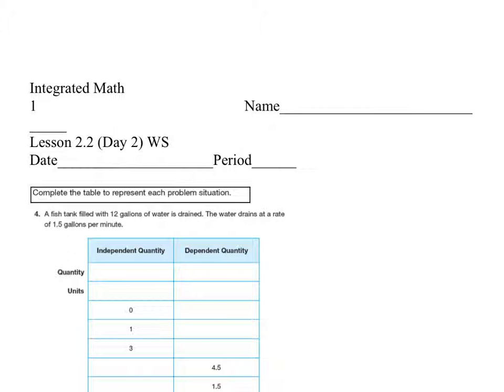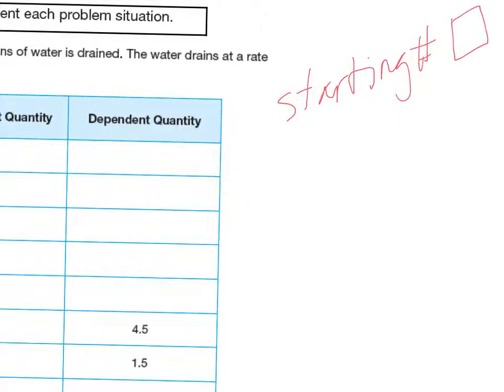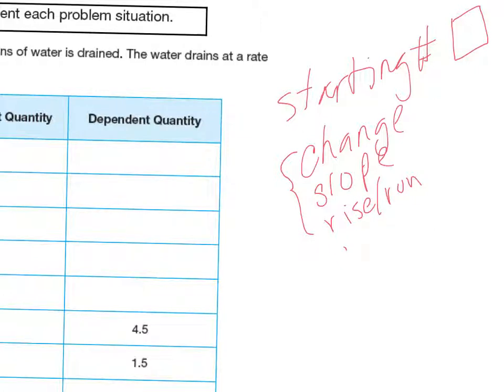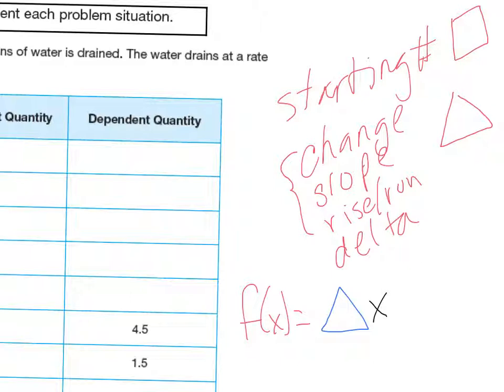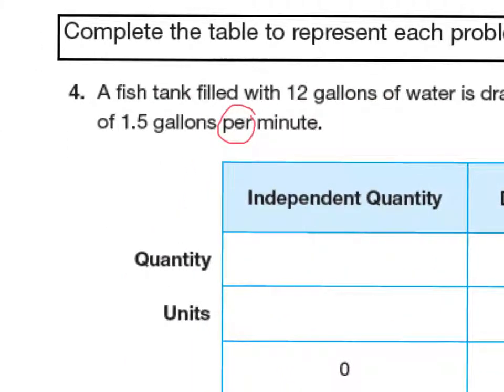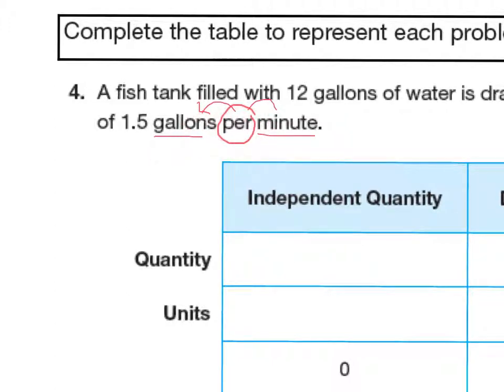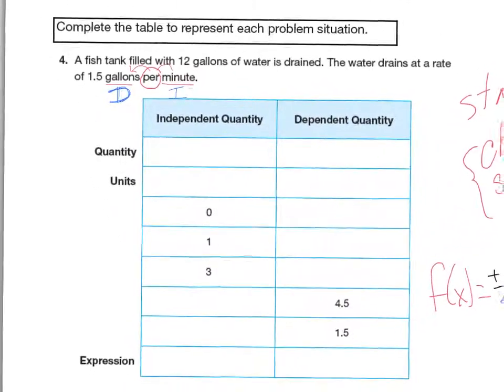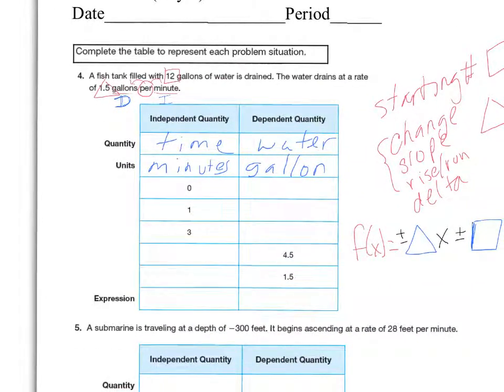2.2 Made with Explain Everything